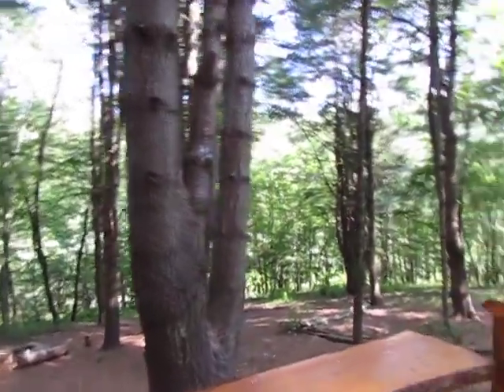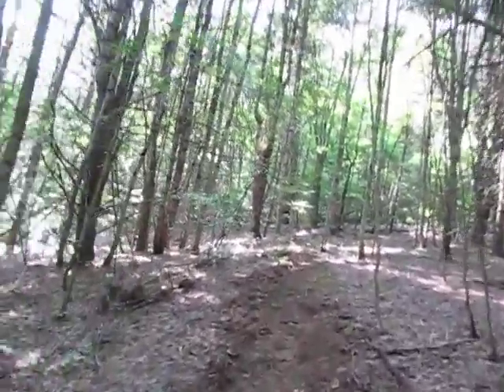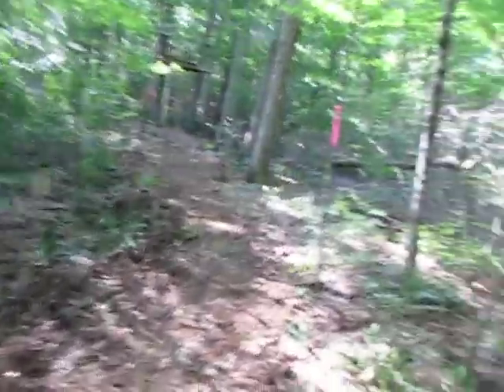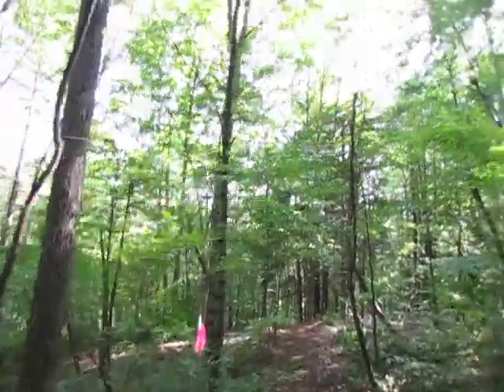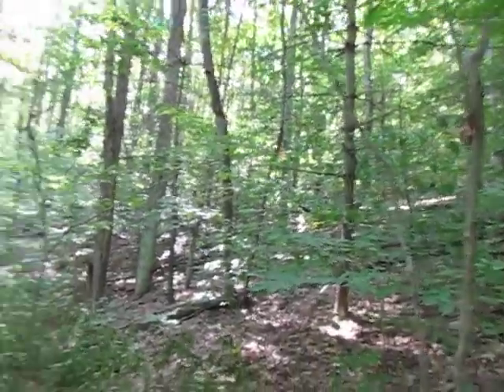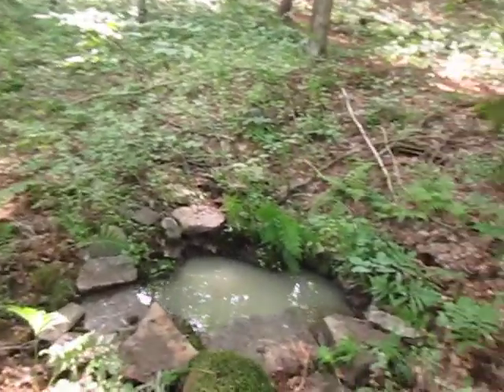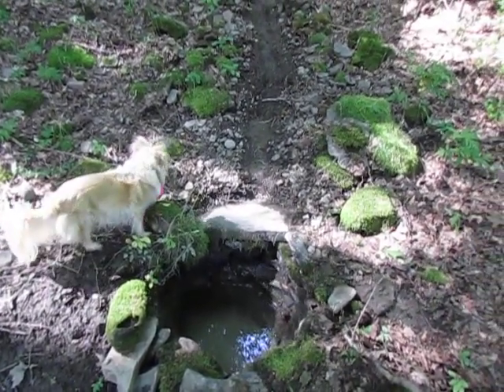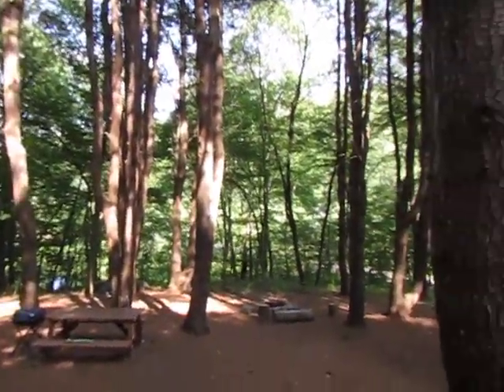Planet Nibbler Trailblazing Through the Wilderness With No Help From Fossil Fuels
This is how the first chapter of the Bugs in a Jar hiking trail system is coming along. You can find a bunch of other videos of Bugs in a Jar if you visit my normie channel, Finger Lakes Tiny Homes For Rent.